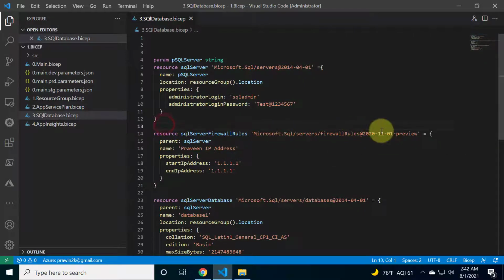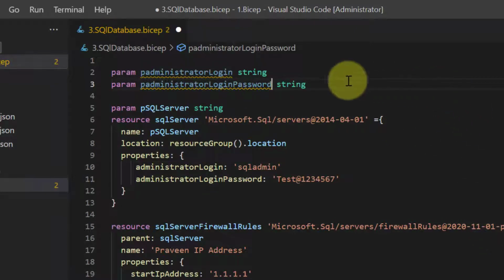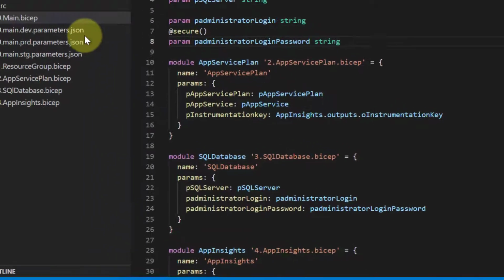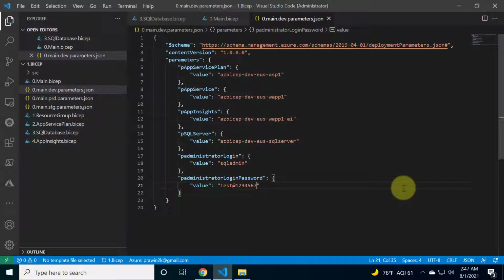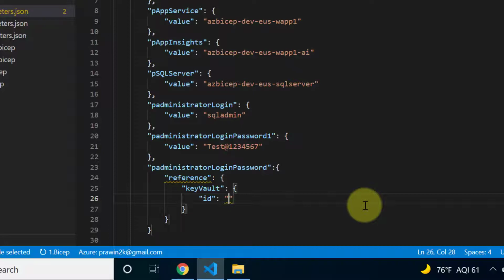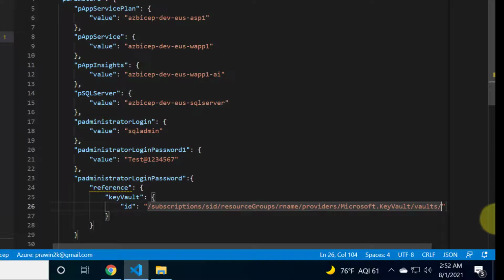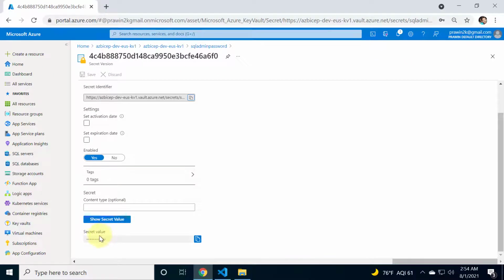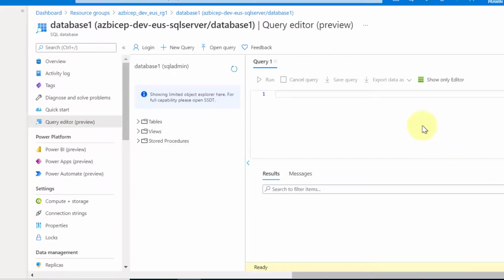19. Azure Bicep - Refer Key Vault for Secrets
In this video, you will learn how to refer Key Vault for secrets.